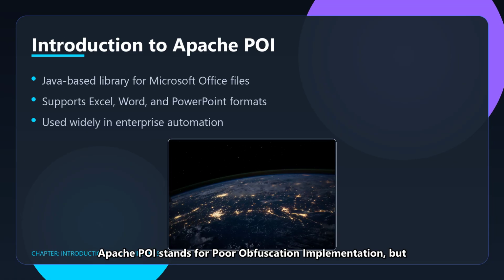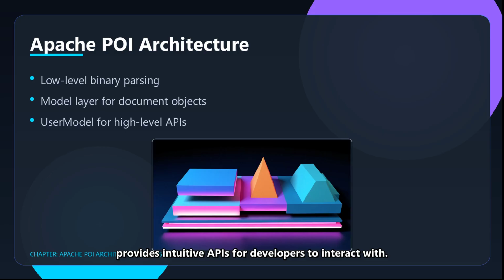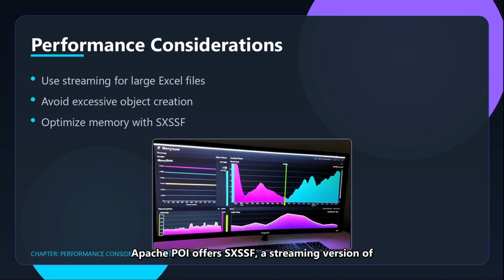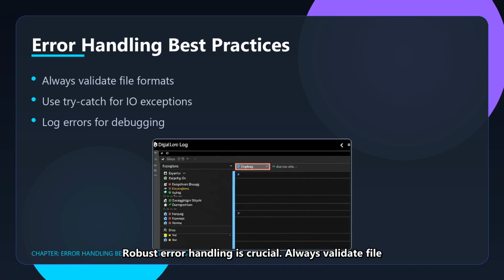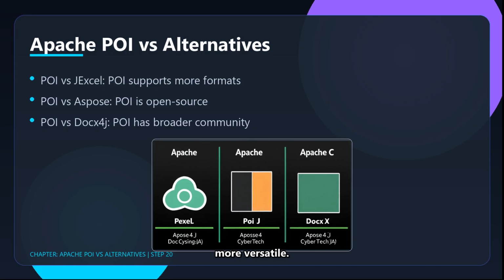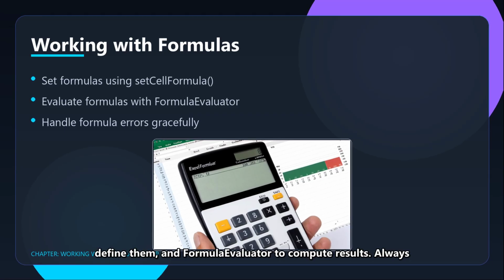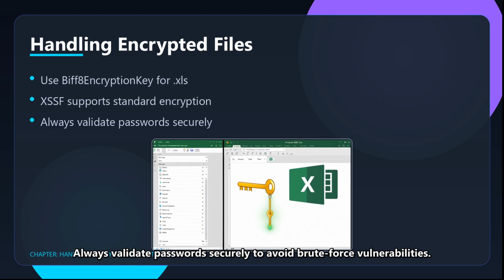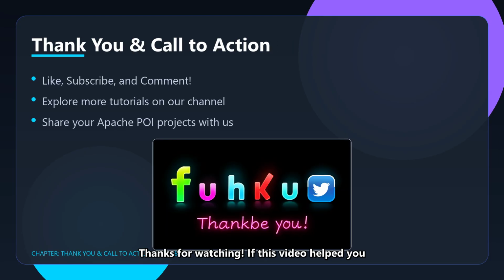Apache POI Explained: Everything You Need to Know 🚀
🚀 Deep dive into Apache POI!

Apache POI is structured into several modules that handle different file formats like .xls, .xlsx, .doc, and .ppt. It uses a layered architecture where low-level binary parsing is abstracted through high-level APIs.

📌 CHAPTERS:
00:00 - Welcome to the Channel! 👍
00:16 - Introduction to Apache POI
00:37 - Why Apache POI?
00:58 - Core Modules Overview
01:19 - Apache POI Architecture
01:35 - Working with Excel Files
01:53 - Reading Excel Data
02:08 - Writing Excel Data
02:20 - Cell Styling and Formatting
02:35 - Performance Considerations
02:53 - Streaming Large Excel Files
03:07 - Event-Based Parsing
03:21 - Working with Word Documents
03:39 - PowerPoint Integration
03:51 - Error Handling Best Practices
04:03 - Security Considerations
04:16 - Real-World Use Case: Report Automation
04:30 - Use Case: Data Migration Tool
04:43 - Template-Based Document Generation
04:56 - Apache POI vs Alternatives
05:11 - Memory Usage Comparison
05:25 - Integration with Spring Boot
05:38 - Testing Apache POI Code
05:50 - Common Pitfalls and How to Avoid Them
06:03 - Advanced Formatting Techniques
06:15 - Working with Formulas
06:28 - Charts and Visualizations
06:42 - Multi-threading Considerations
06:54 - Logging and Debugging Tips
07:05 - Custom Data Types and UDFs
07:18 - Handling Encrypted Files
07:34 - Performance Tuning Tips
07:45 - Compatibility Across Versions
07:56 - Future of Apache POI
08:08 - Community and Resources
08:21 - Summary of Key Features
08:33 - Next Steps in Your Learning Journey
08:43 - Thank You & Call to Action
09:01 - Thanks for Watching! 🚀